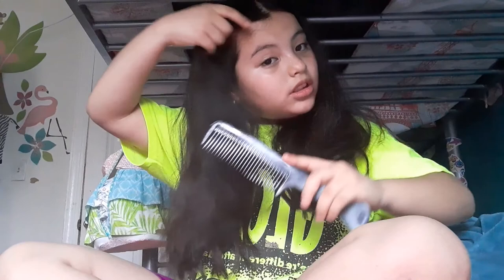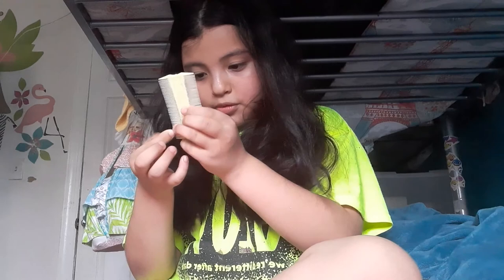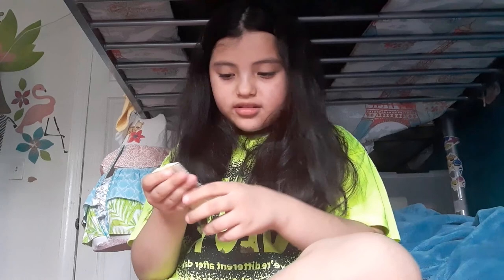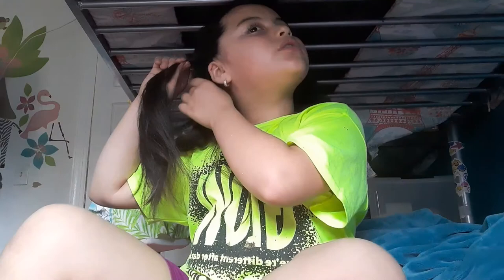May 28, 2020